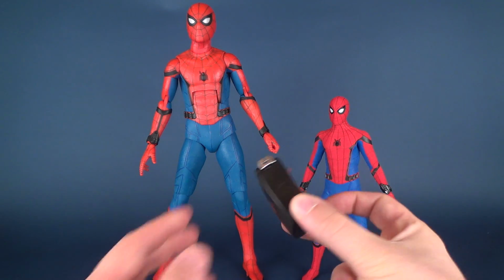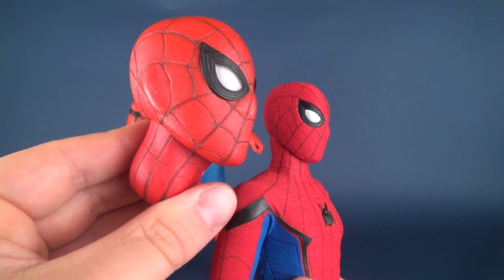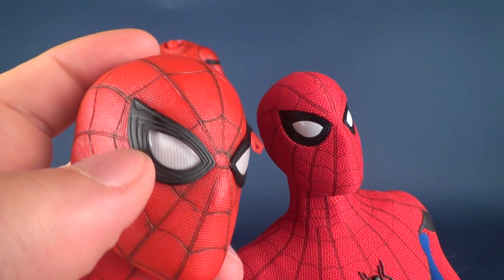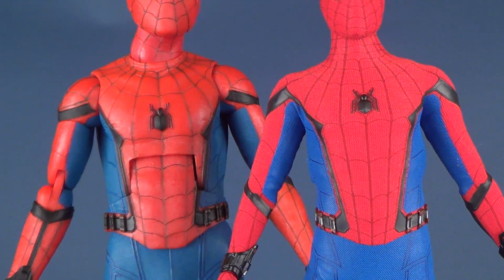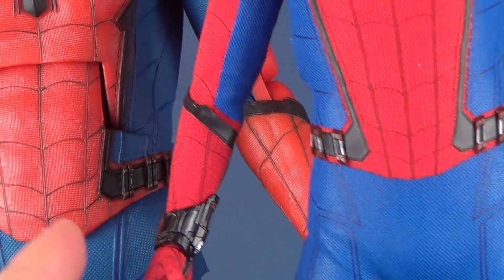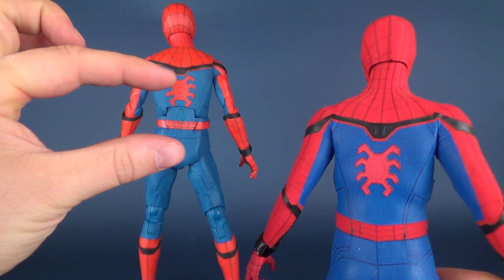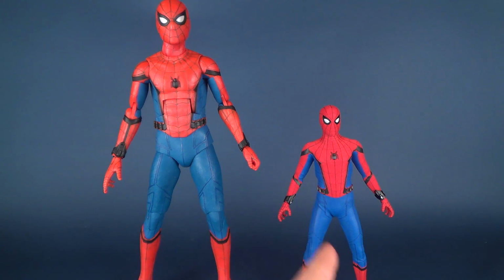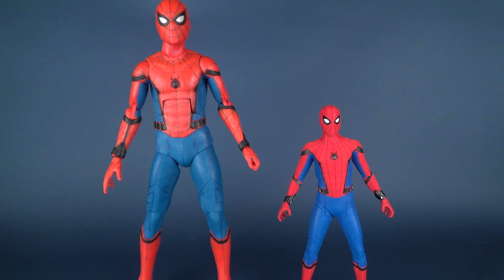How does the Hot Toys Spider-man Homecoming Figure Compare to NECA Toys 1/4 Version?